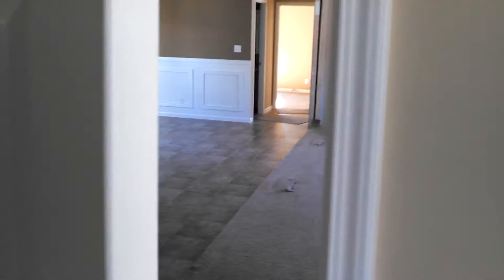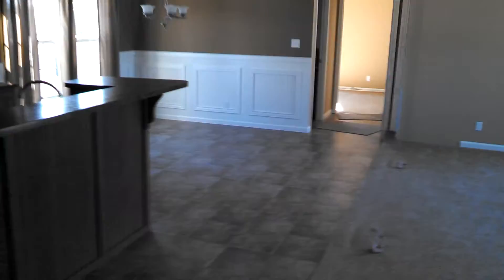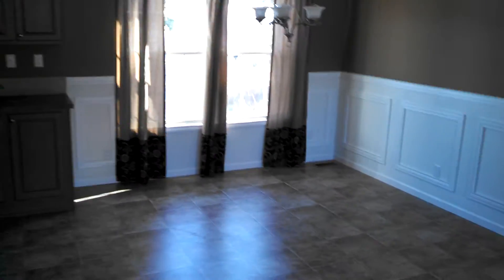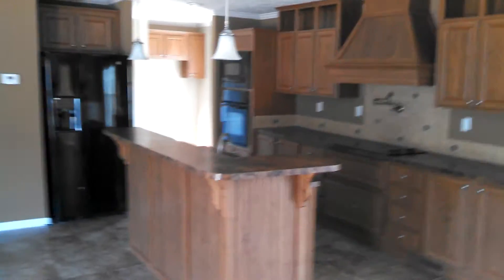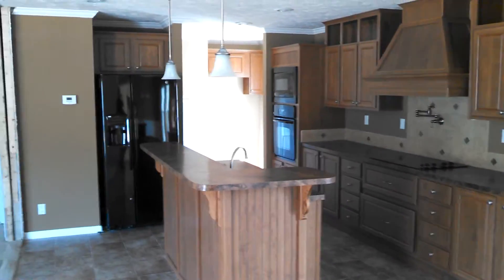Cavalier Homes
28 x 52 terminator